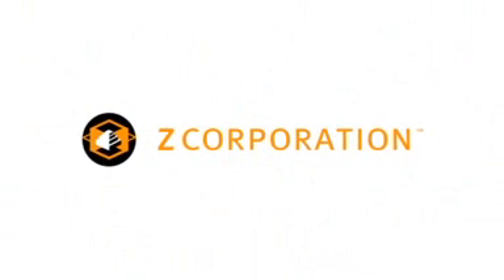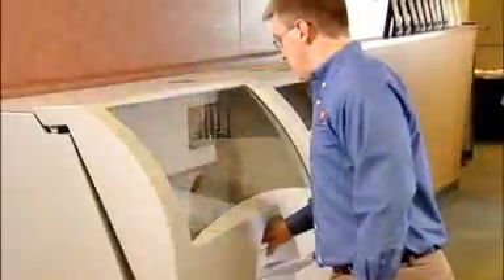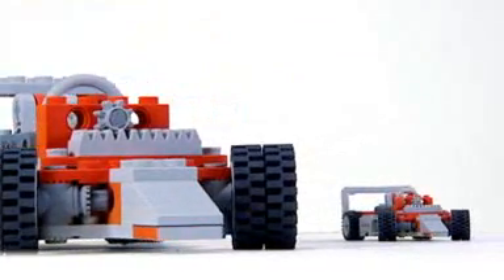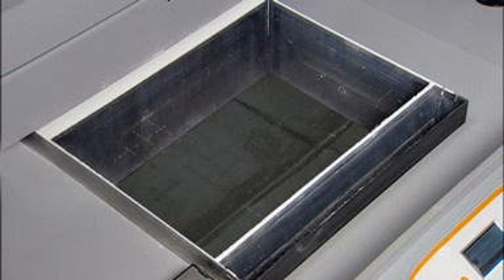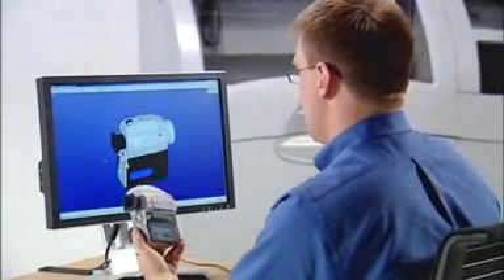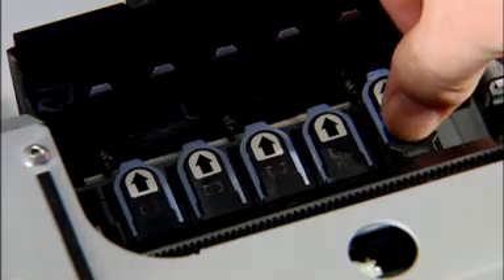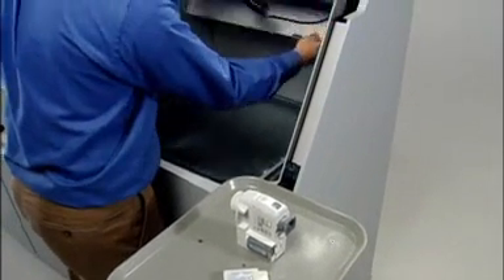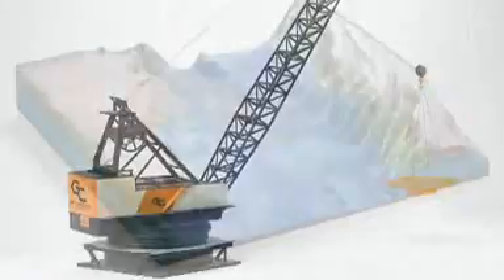ZPrinter 650 3D Color Printer Demo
Short product featurette of the Z-Corp zprinter best-in-class 3D Color Printer. Amazing machine used for very detailed, full color rapid prototyping.